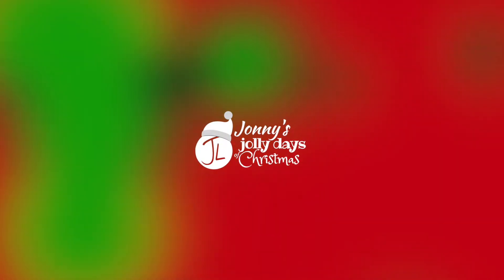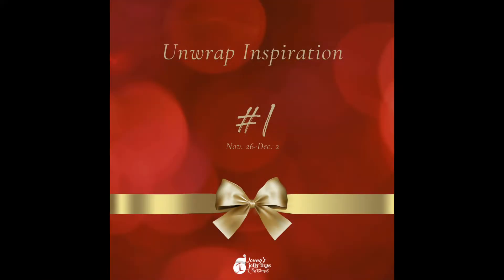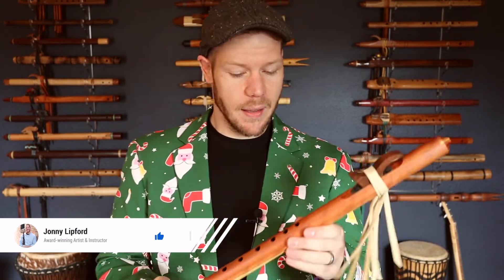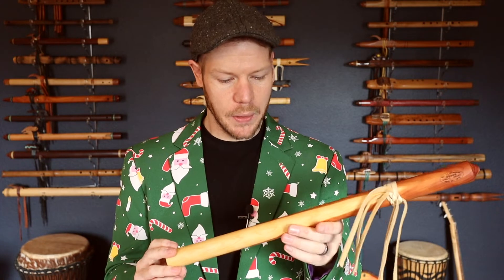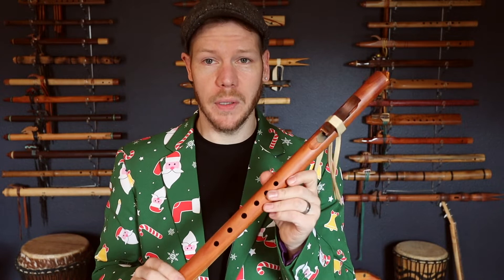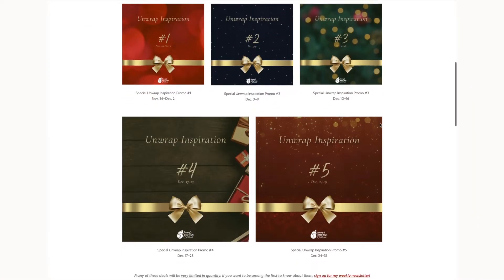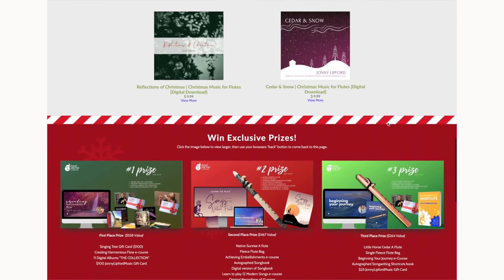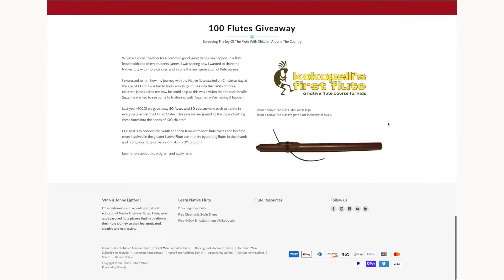Unwrapping Inspiration #1 - Exclusive Flute Bundle & Stocking Stuffer!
Welcome to our first of five Unwrap Inspiration Videos!  All details

Click the link above to learn how you can WIN PRIZES and get exclusive deals on all sorts of flute resources only during Jonny's Jolly Days!

PS: If you didn't hear already, we're putting flutes into the hands of 100 children this holiday season!